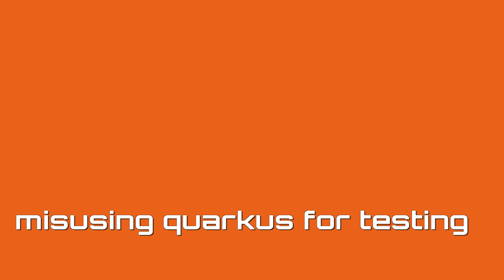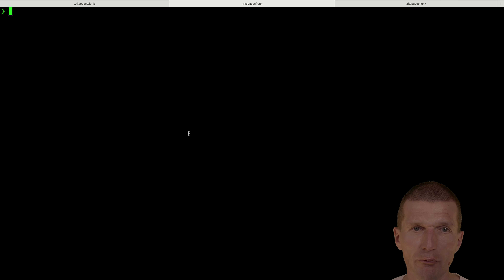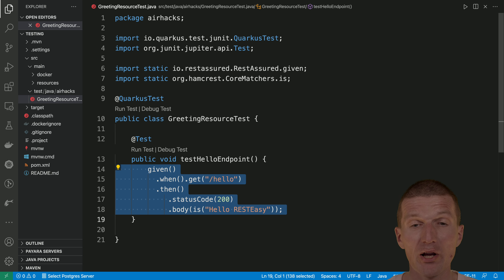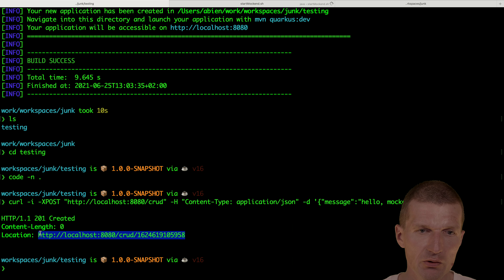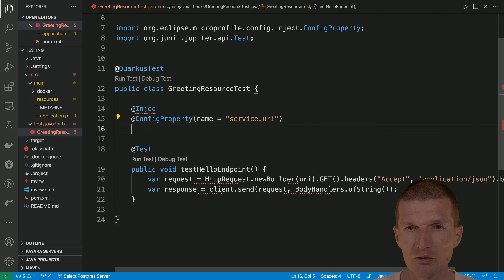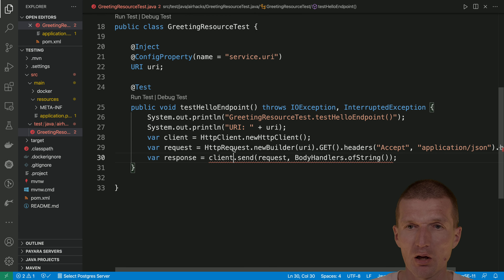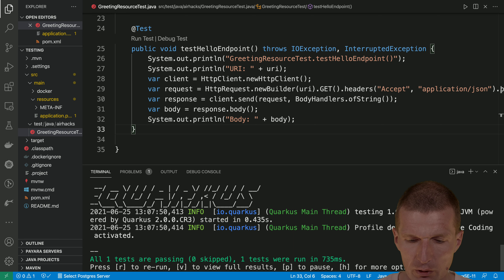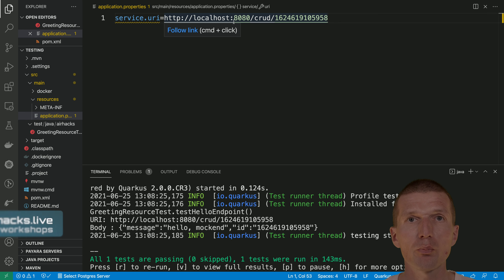(Mis)using Quarkus for System Testing